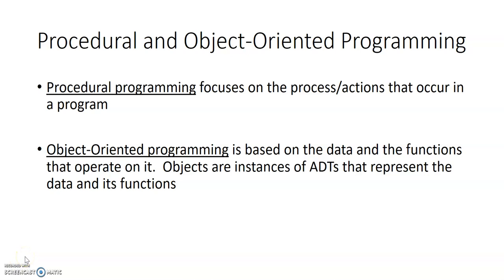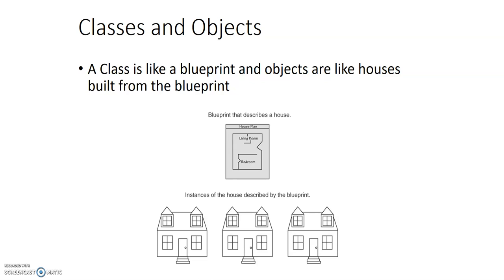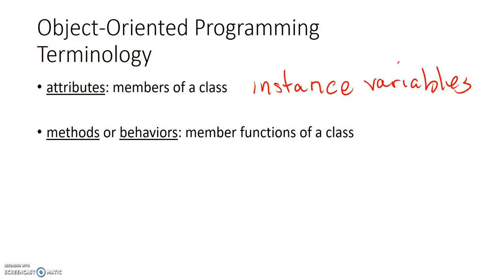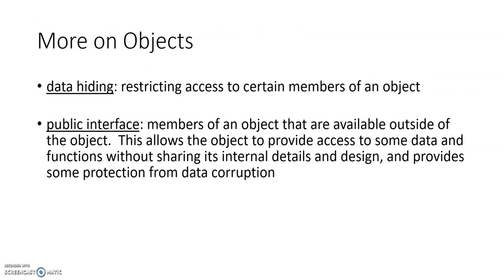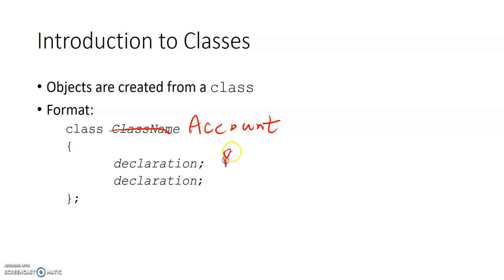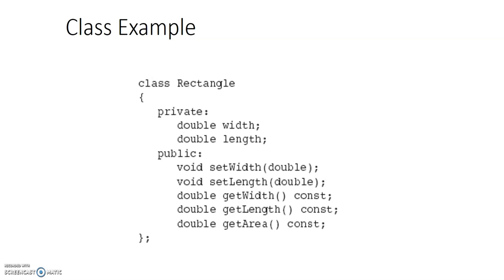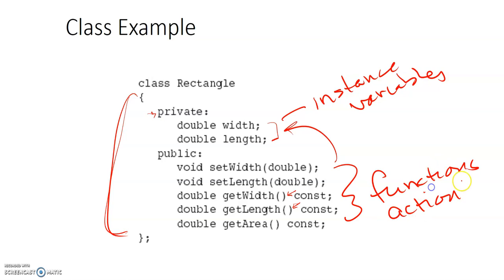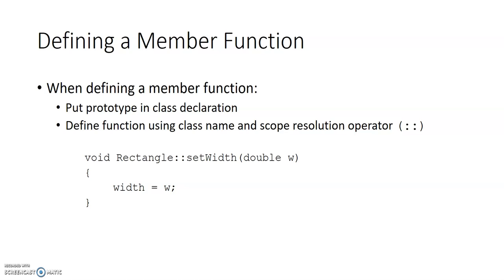CH 13 Intro to Objects Pt 1